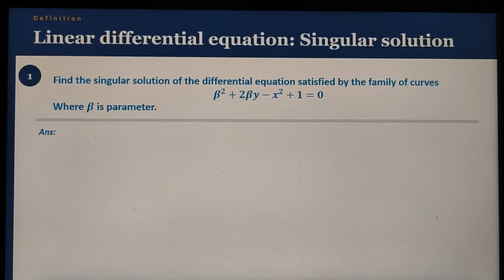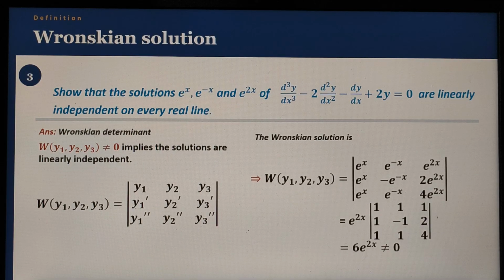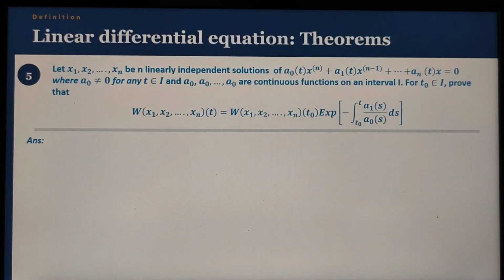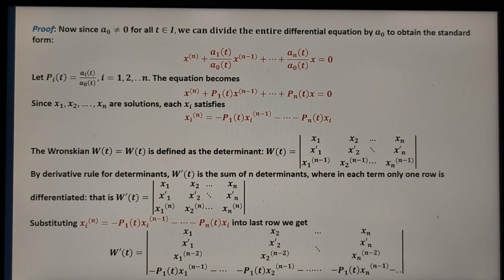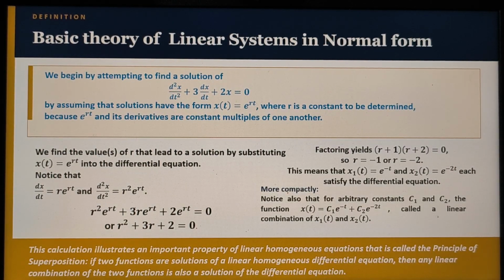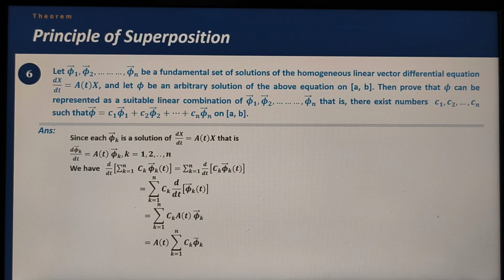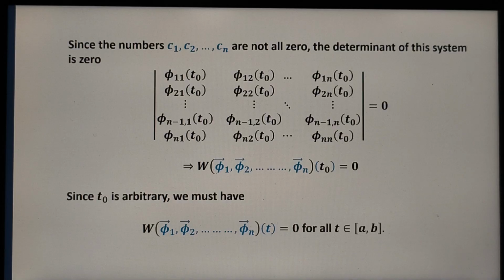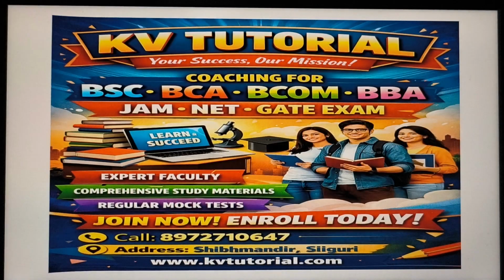Solution of ordinary differential equation in PG level